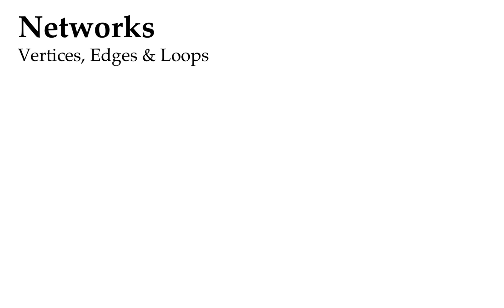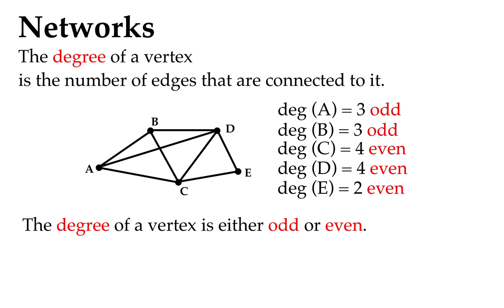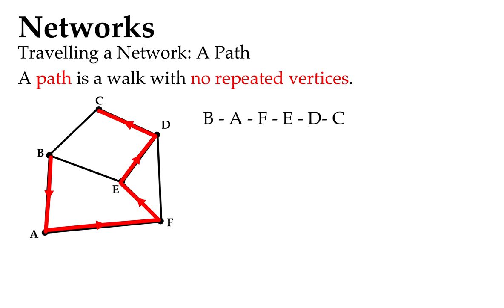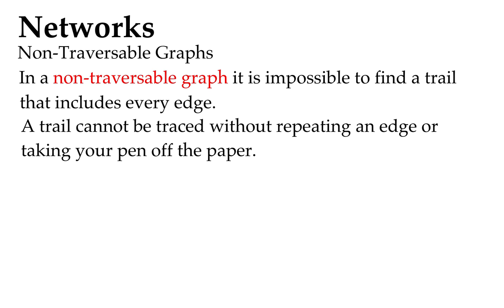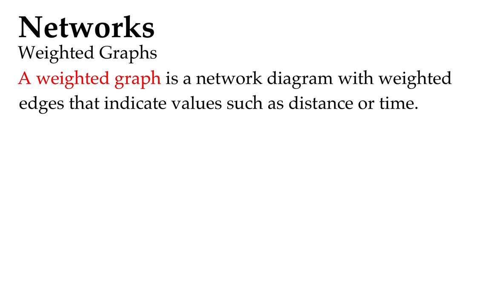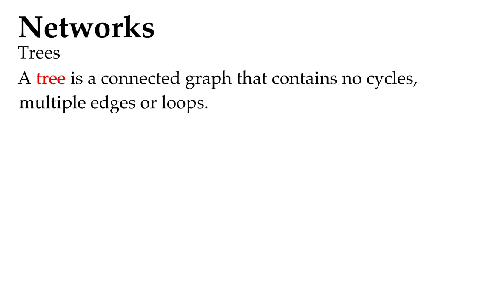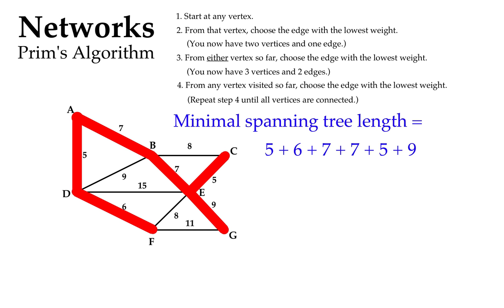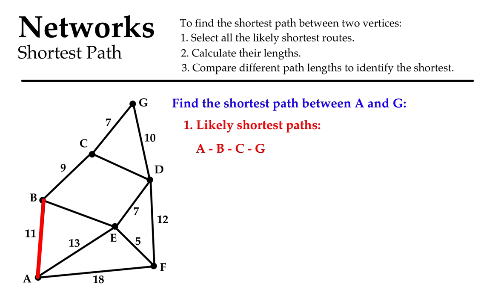Networks Quick Revision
Network Concepts
Quick Revision